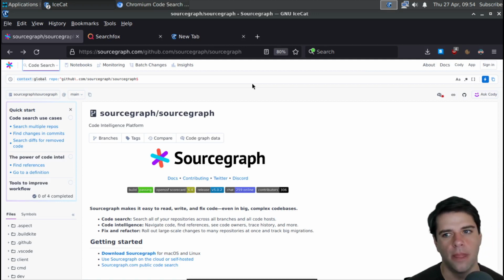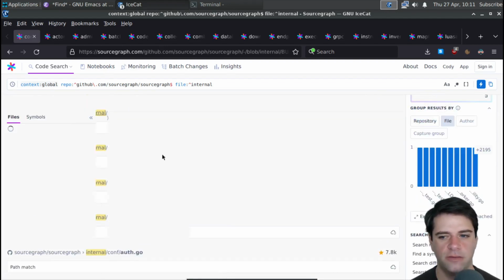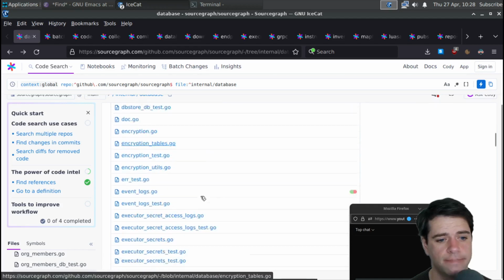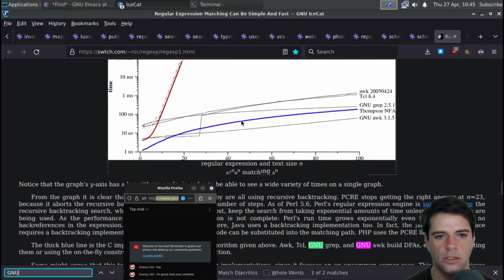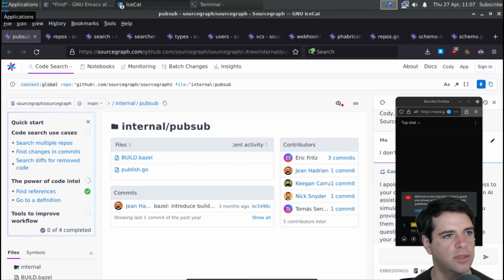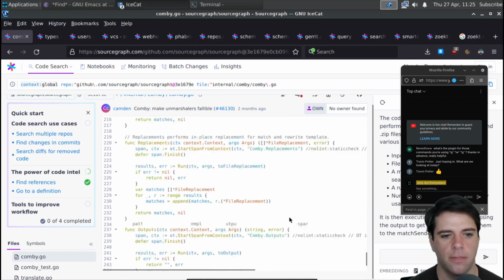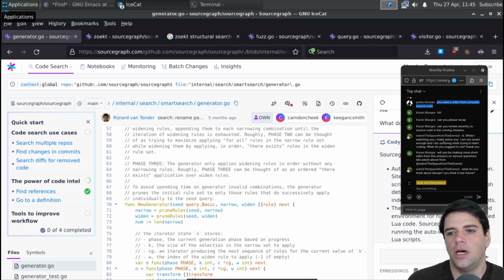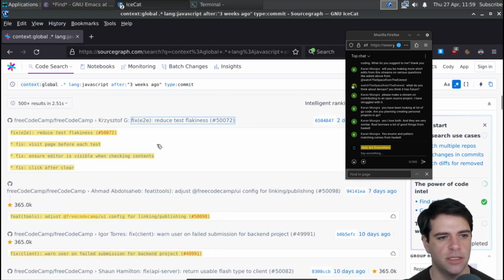Let's read the Sourcegraph source code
In this live stream, we take a look at the source code Sourcegraph, an open core code intelligence tool that seems to be heavily inspired by Google's internal Codesearch tool.

We use Sourcegraph itself to explore the repo, and it seems like a good tool to have in our toolbelt.